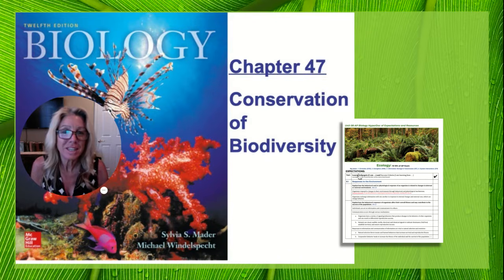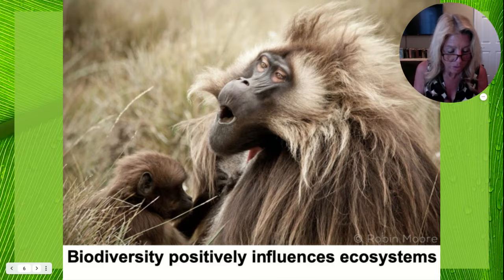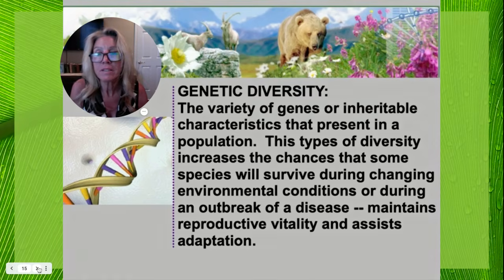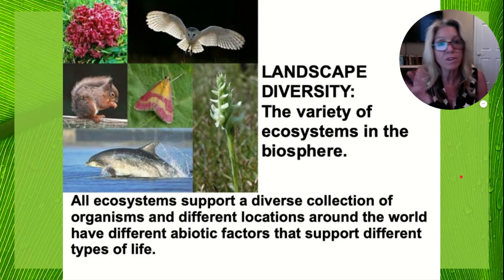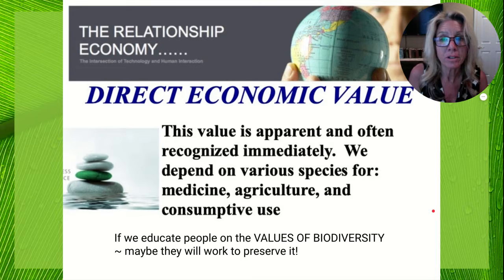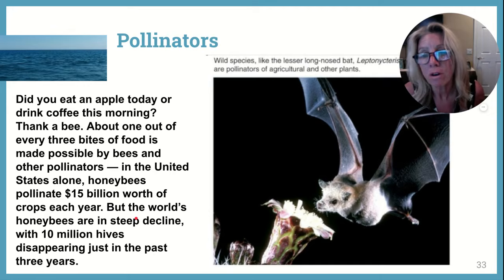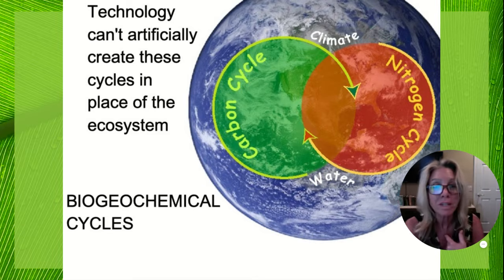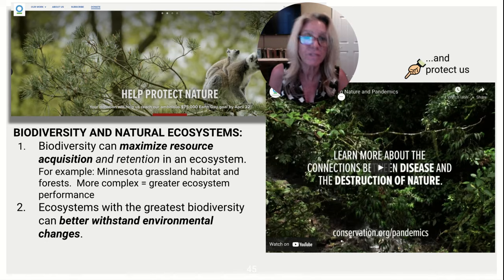APBio Ch 47 Pt. 1 Conservation of Biodiversity:Types and Value of Biodiversity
In this video we will discuss:
1. Introduction to Conservation Biology - Biodiversity
2. Types of Biodiversity
3. Distribution of Biodiversity
4. Direct and Indirect Values of Biodiversity
Video 2 will discuss: Causes of Extinction (Loss of Biodiversity) and Conservation Techniques
Here is a link to the Group Shared Notes my students use with a link to this Google Slides Presentation